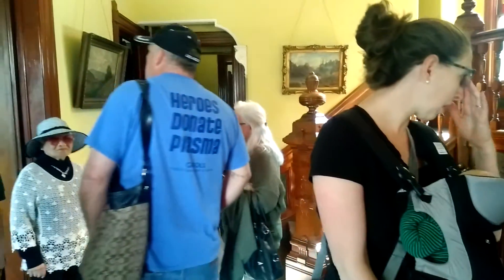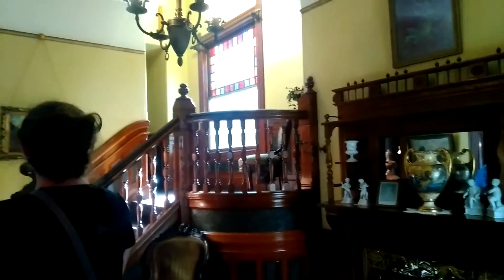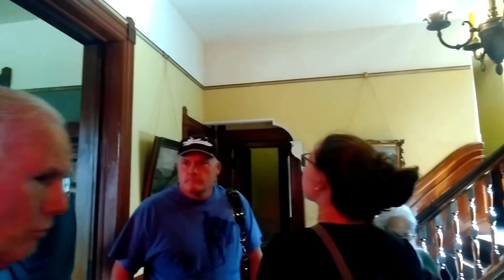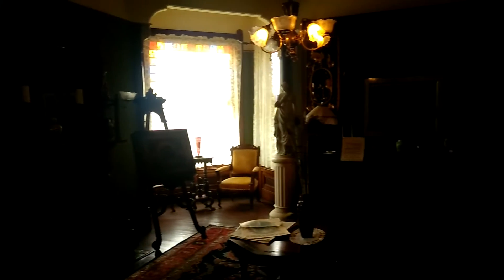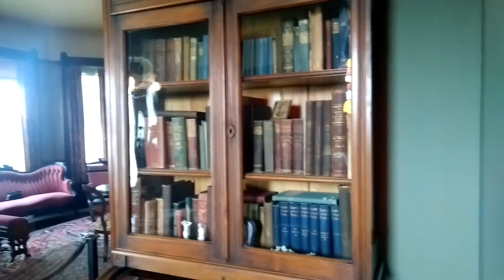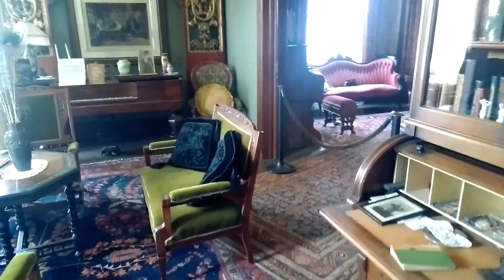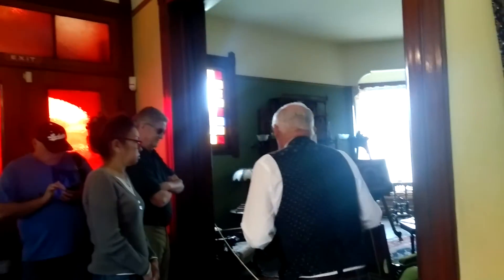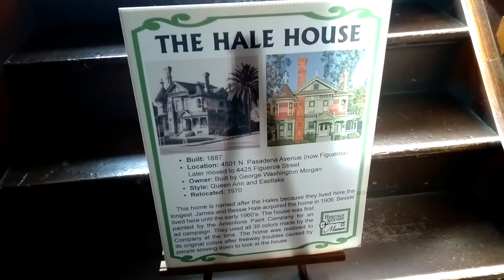Beautifully restored old Victorian house in Los Angeles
Beautifully restored Hale House, a Victorian house often called "the most photographed house in Los Angeles," and definitely the crazy aunt of the bunch. It was originally built in 1887 at the base of Mount Washington by real estate developer George Morgan. This multi-colored, turreted, upper-middle class house has been called "picturesque eclectic," and is a mixture of the Queen Anne and Eastlake styles of architecture. The house was moved to 4425 N. Pasadena Ave. (now Figueroa Street) early in its existence, and bought by motorman James Hale and his new bride Bessie, a farm girl from Nebraska who had been working as a waitress at the Pico House.